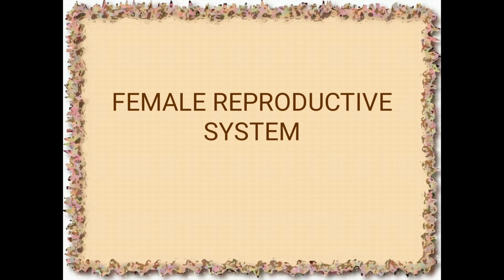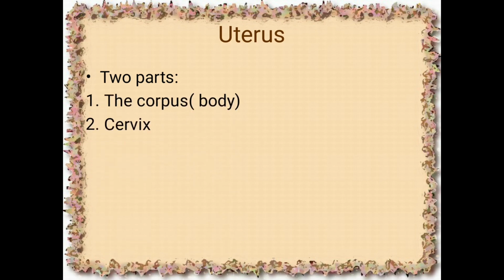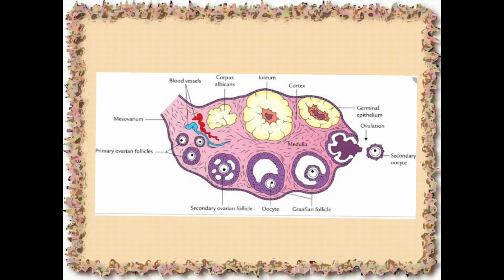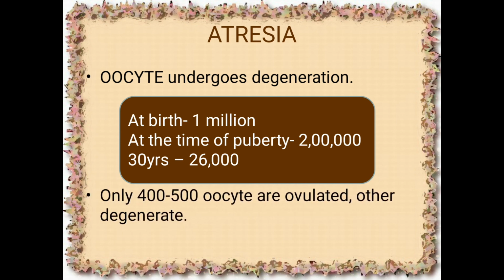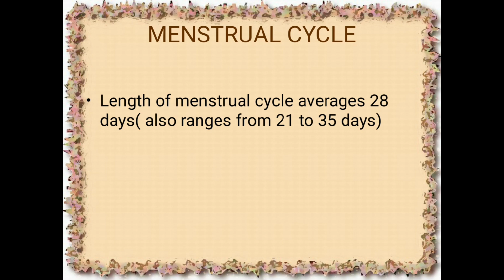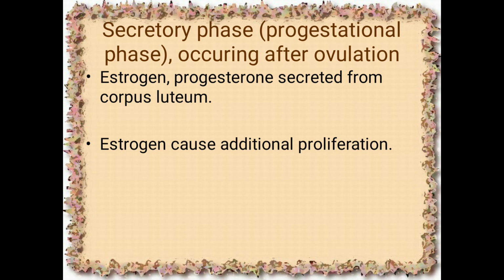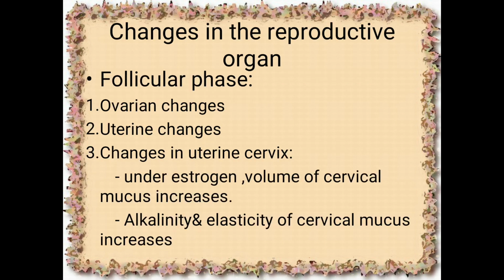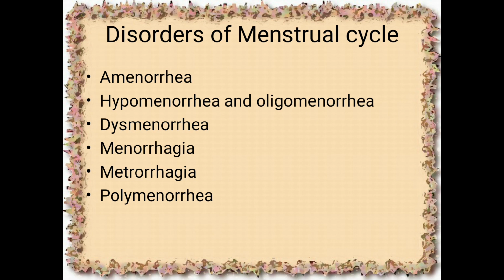Female reproductive system- functional anatomy, oogenesis and menstrual cycle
Share 20200819_132540.mp4